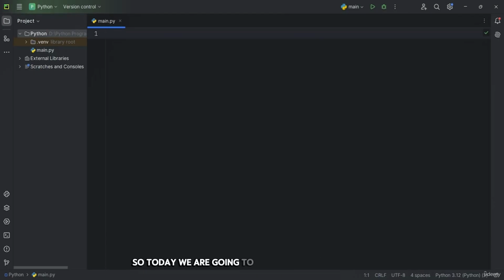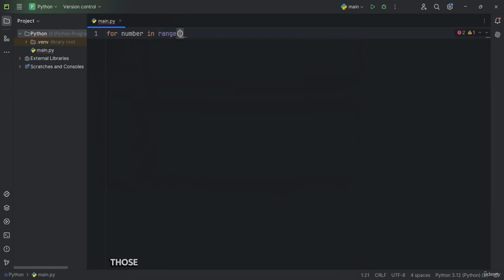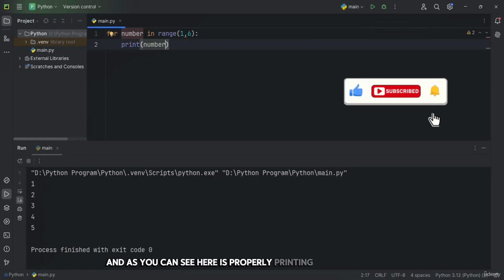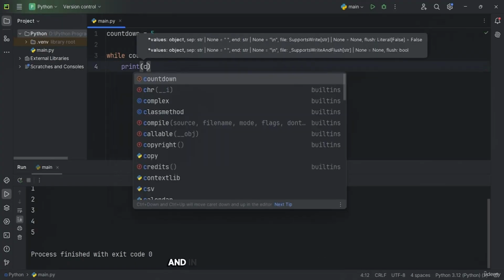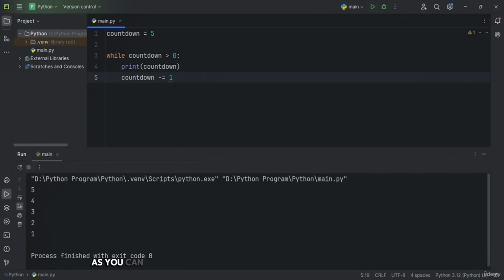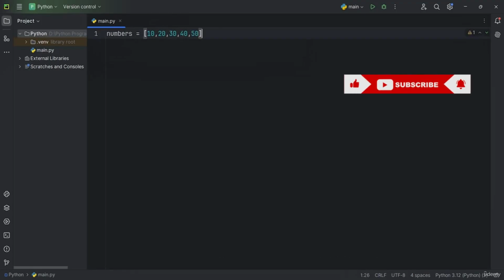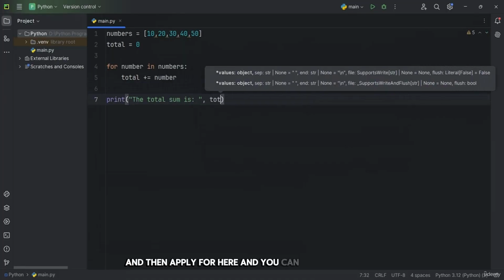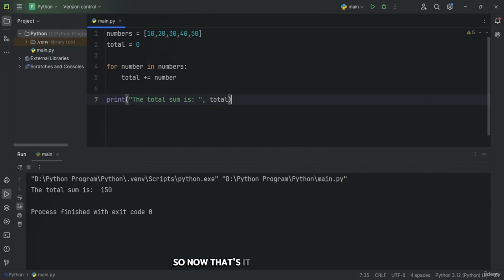Loops for , while in PYTHON | Episode 5 for Beginner